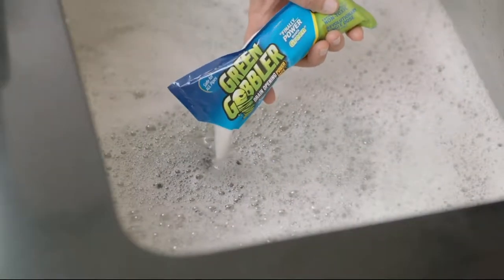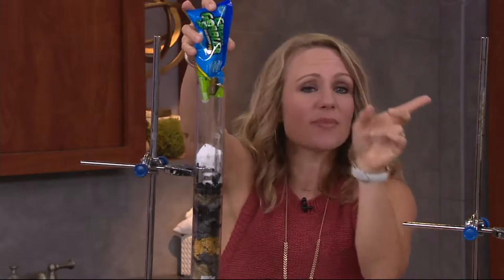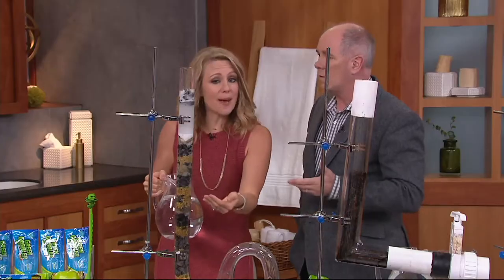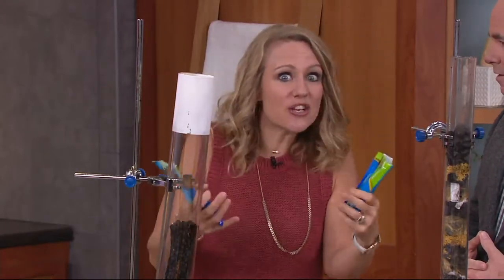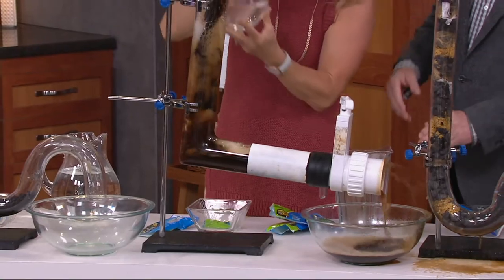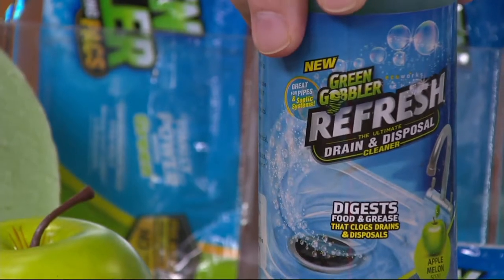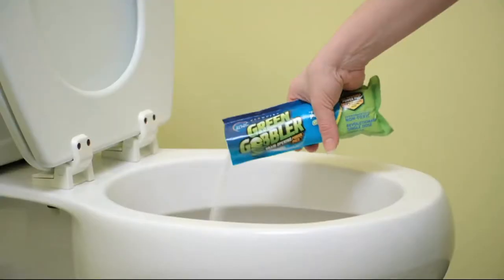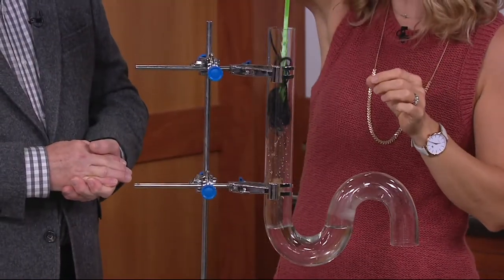Green Gobbler Set/6 Drain Cleaner Packets & 16oz Refresh Drain Freshener on QVC